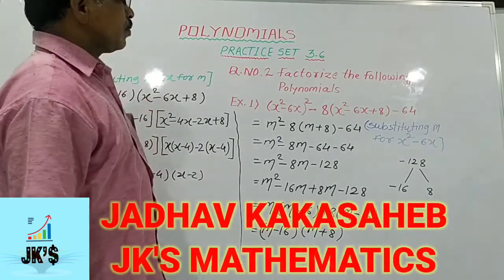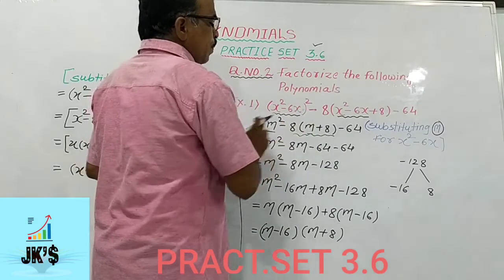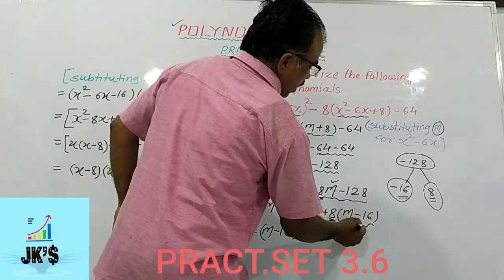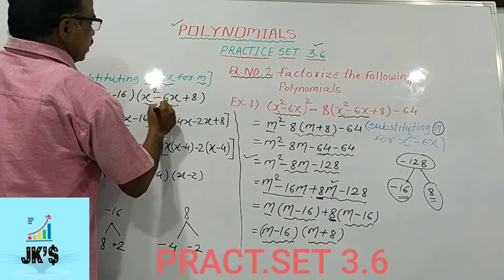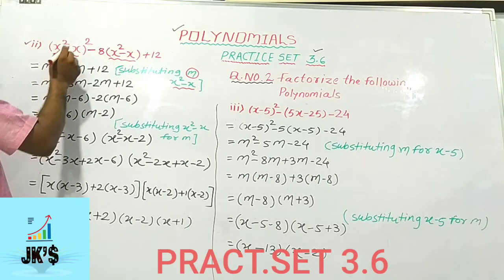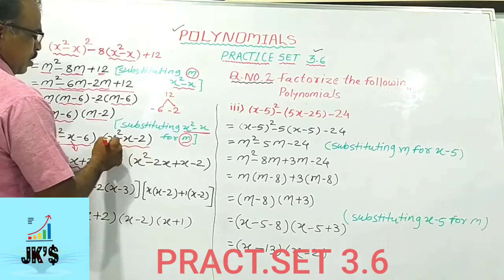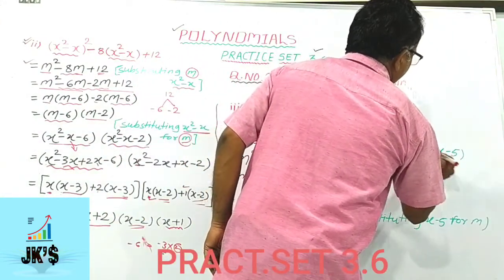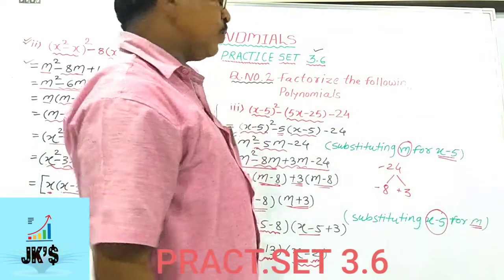IXTH MATHS PART I / POLYNOMIALS LECT 14 /PRACT SET 3.6 Q.NO.2/FOR SEMI AND MAR/BY JK'S MATHS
JADHAV KAKASAHEB JK'S MATHEMATICS CHANNEL 👆
IXTH MATHEMATICS PART I
POLYNOMIALS
LECTURE 14
PRACTICE SET 3.6
QUESTION NO.2